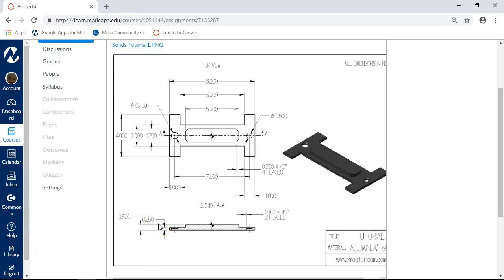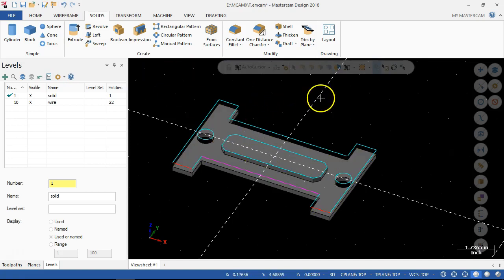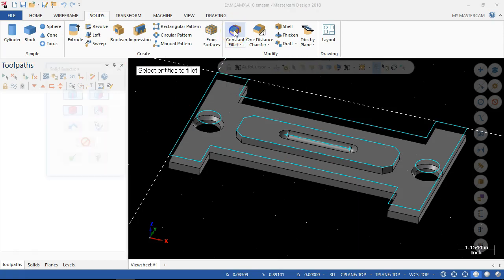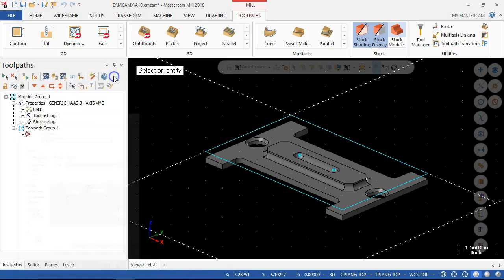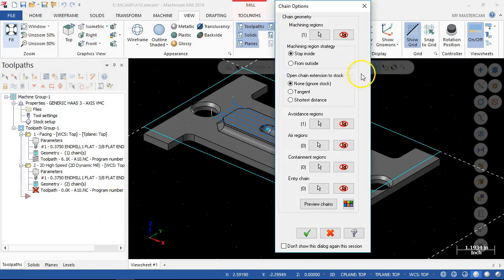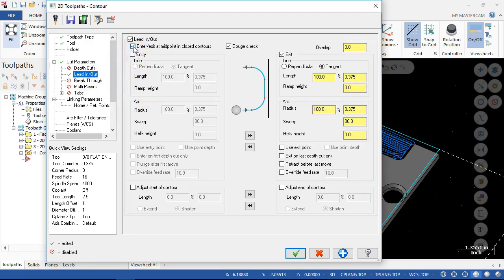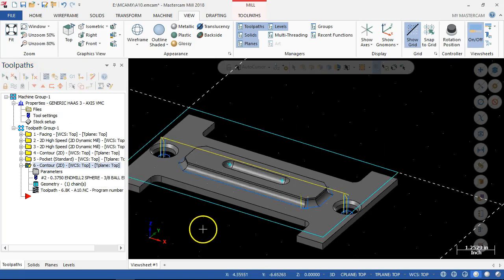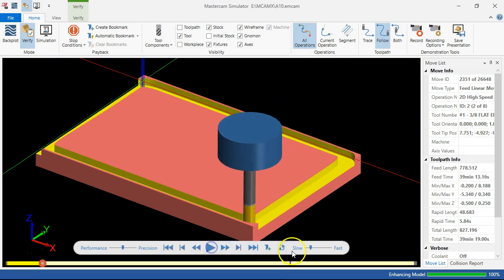20181113 A10 Solids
Solid functions Miling Operations